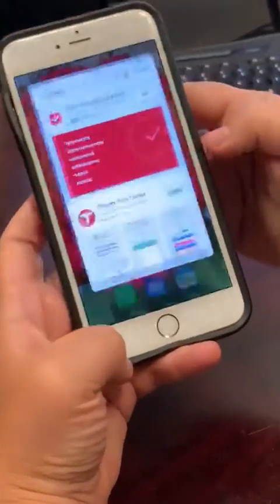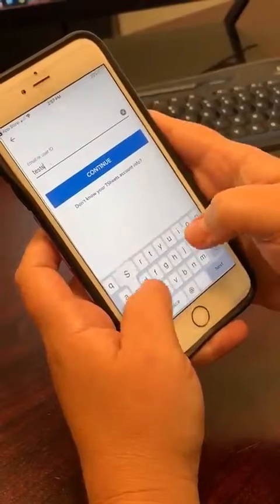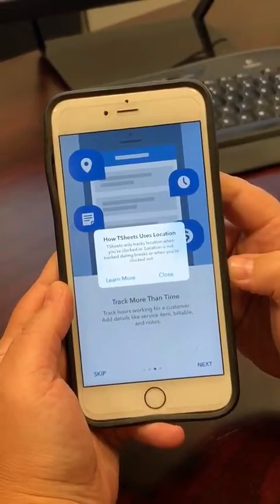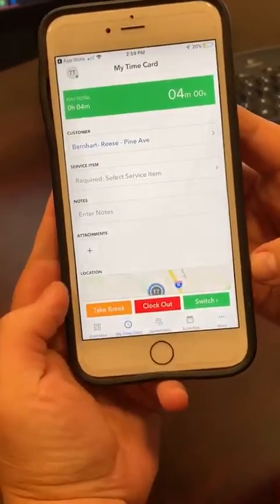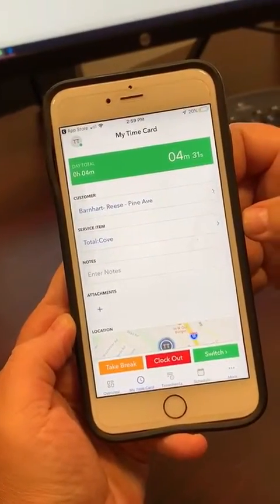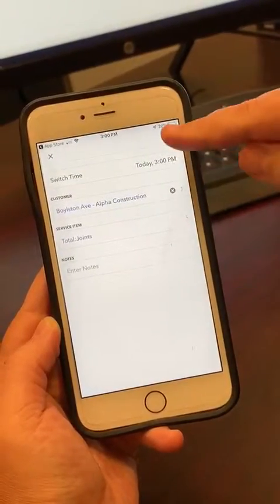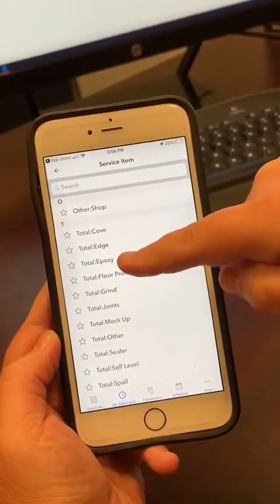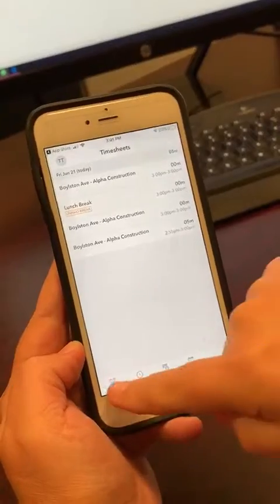T Sheets Time Card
Installing and using T Sheets time card system on you phone